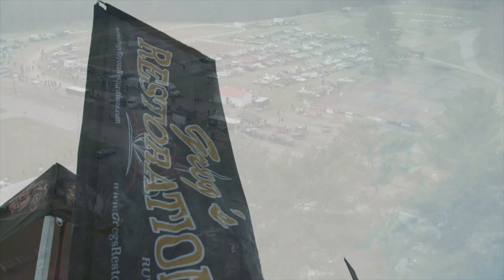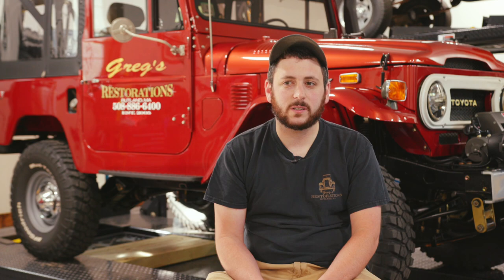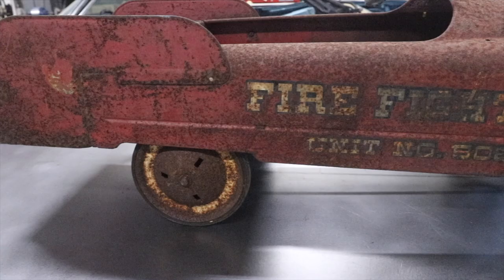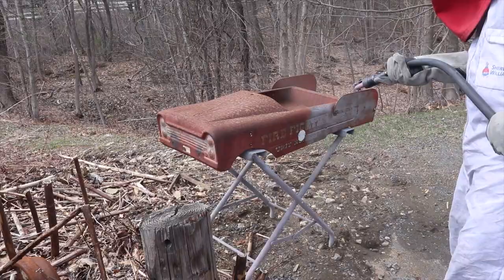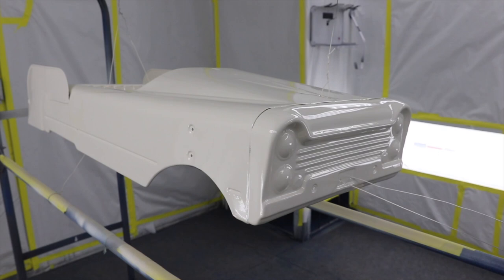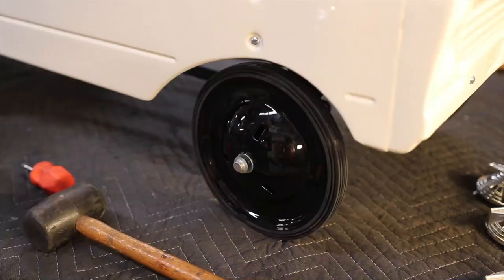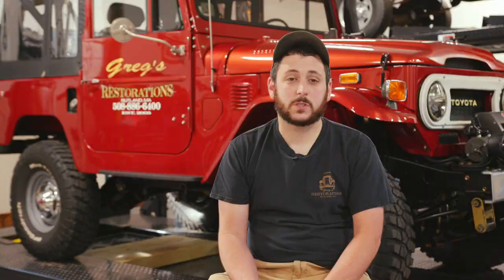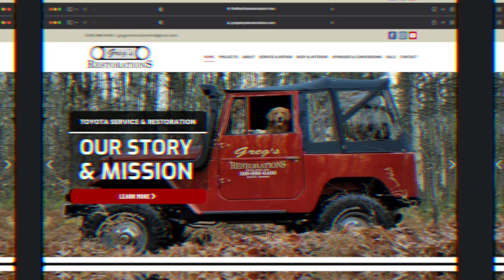AMF 508 Pedal Car Tow Truck Restoration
Thanks for viewing our restoration on this 1963 AMF 508 Pedal car fire truck restoration that we converted into a vintage Tow truck wrecker. This vehicle was a 1960s pedal car toy that was sold for children to ride around there yard with and have fun before modern technology. The restoration took just over 2 weeks to complete and was a lot of fun to restore. Everything that was beyond repair was purchased new such as the windshield, wheels, rubber tires, bell, steering components and wrecker tow truck boom. Most of the parts were purchased from Pedalcar.com. It was painted vintage white and hand pinstriped G&R towing after our shop mascot the 1934 ford BB tow truck. We raffled off the toy at our spring annual car show / swap meet in Barre Massachusetts as a door prize.